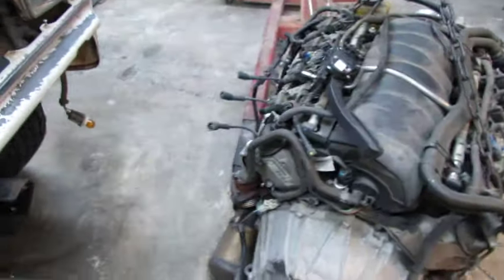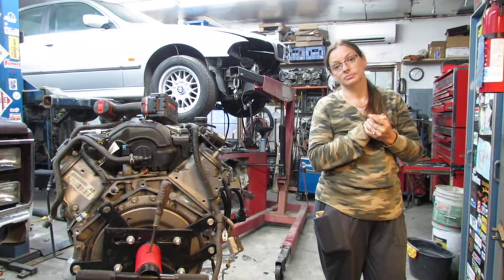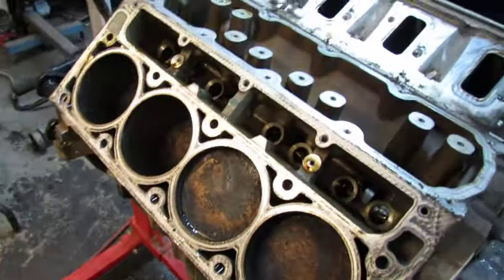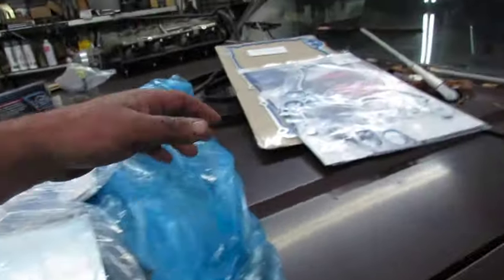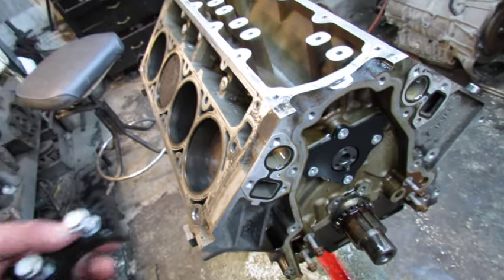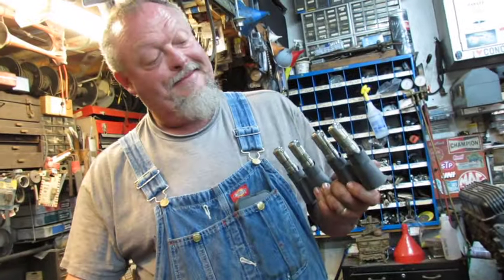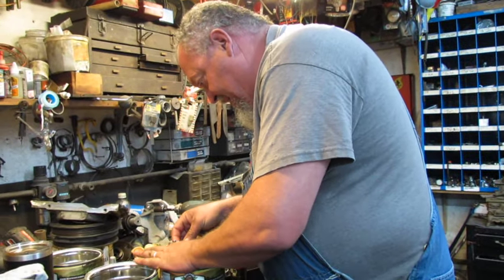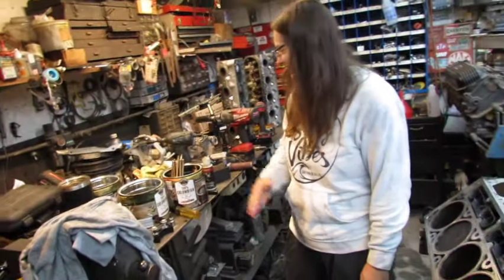Disassemble L77 LS engine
Finally tore apart the engine going in the brown truck, getting ready to put the new parts in.

for some cool stuff.